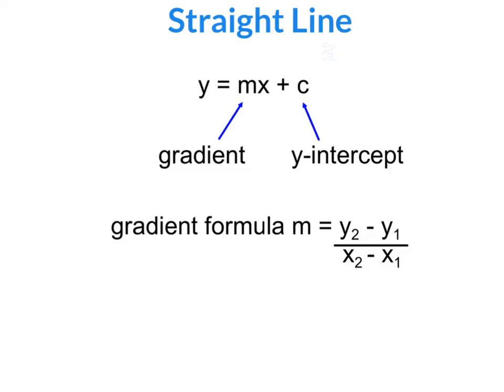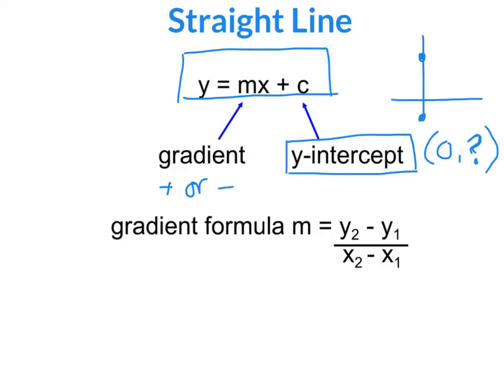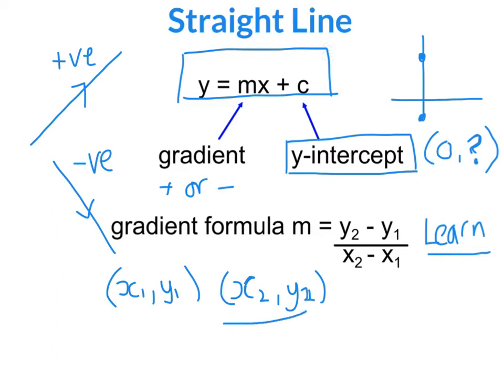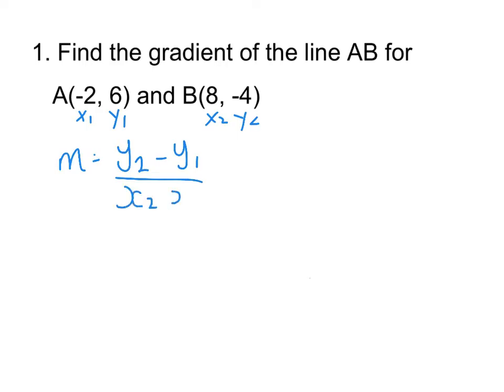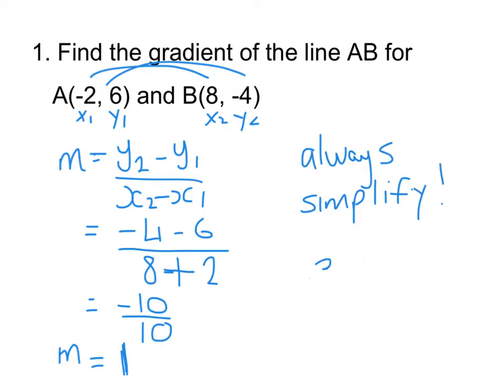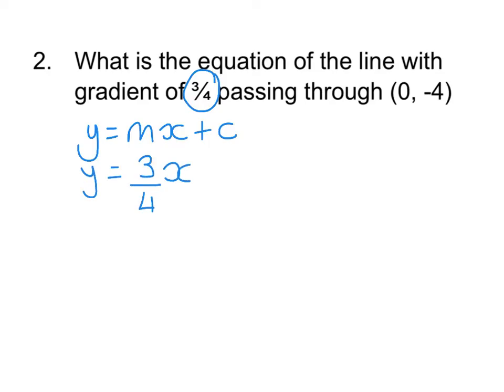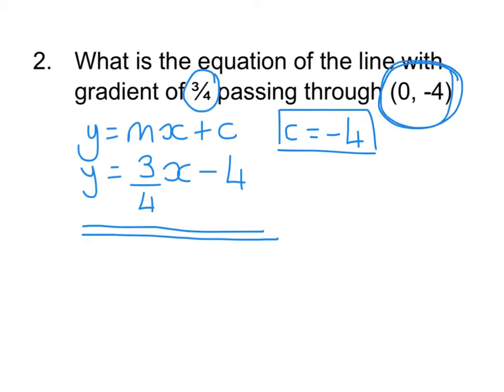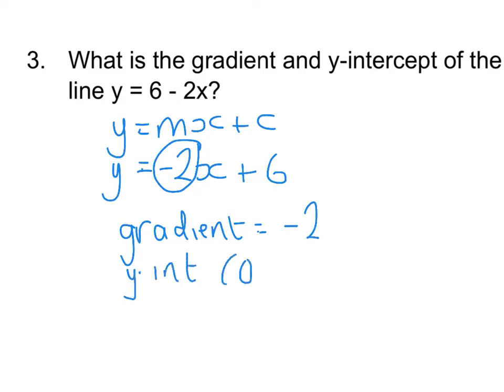straight line national 5 examples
Please be aware of an error on question one! -10/10 = -1 not 1 as I mistakenly said